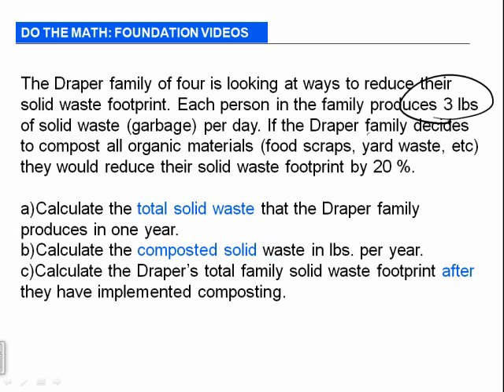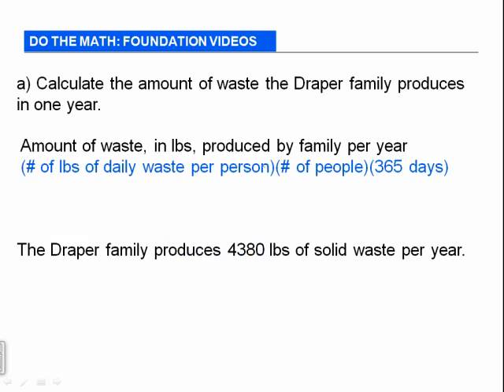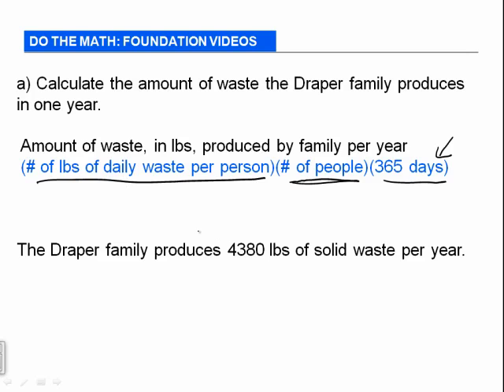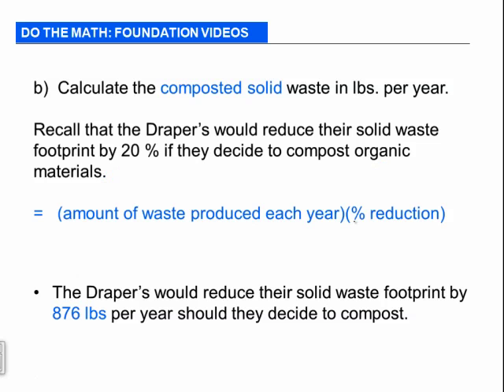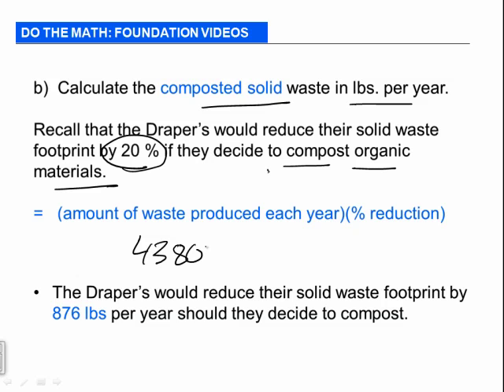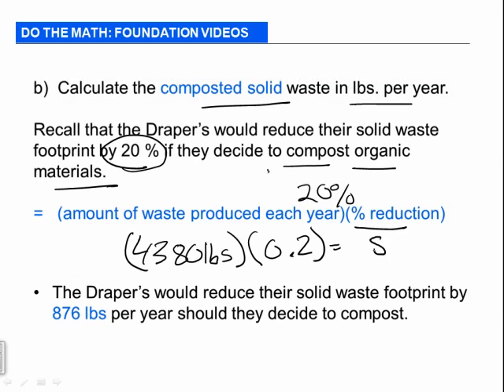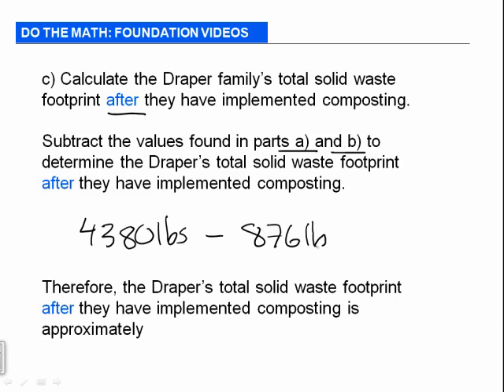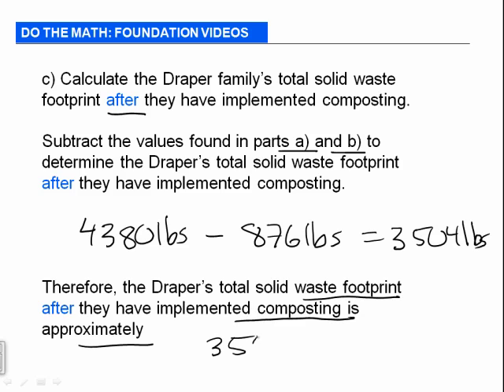Video # 6 - Calculating Solid Waste after implementing Composting